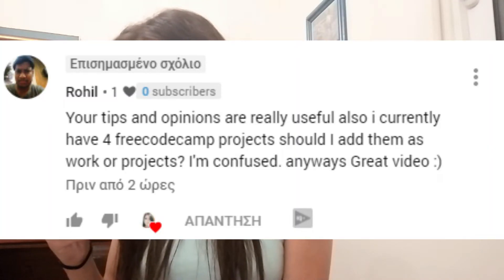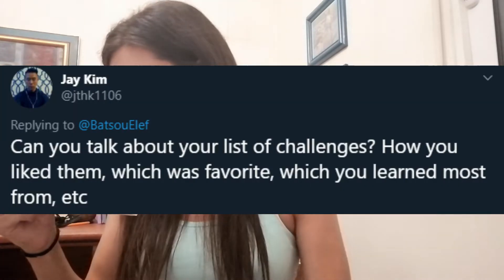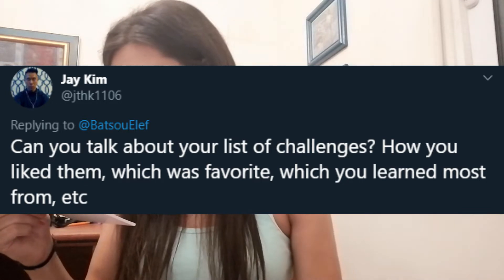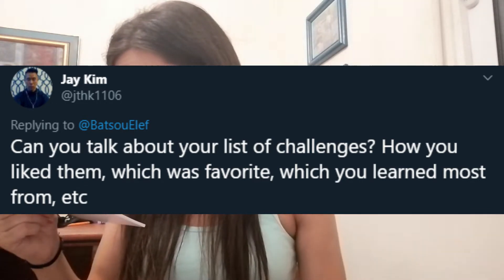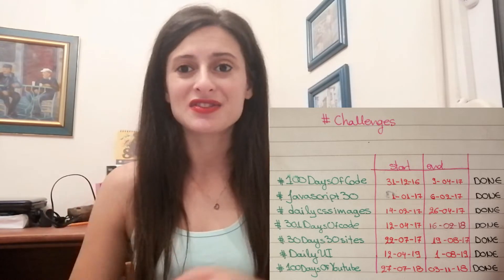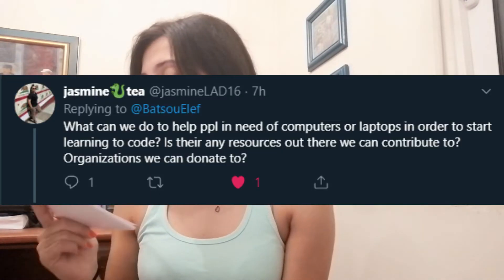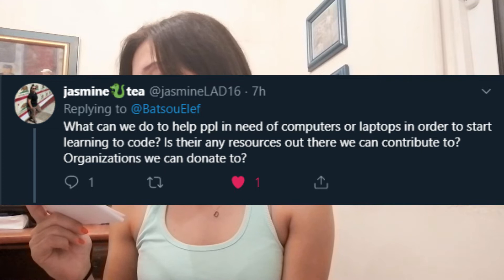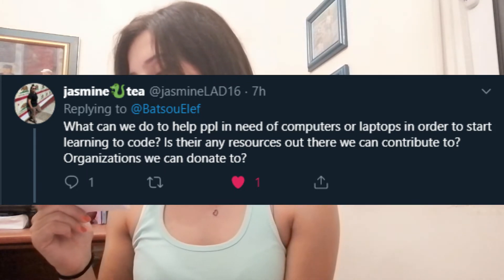E6 | Projects, Coding 📚 & How To Help People In Need👭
Open me ⬇️

Hello, I' m Eleftheria, a front-end developer, master student, freelancer, and chocolate lover.

In this series, I am going to be answering your coding/designing questions. I don't claim I have a lot of experience or that I know everything, I am just going to give you examples that have worked for me and I hope they will help you in your coding/designing journey as well.

In this video, I answer:
1 Should I add my freeCodeCamp projects to my portfolio? (1:41)
2 Can you talk about the list of challenges you completed? How you liked them? which one was your favorite? from witch one you've learned the most? (2:26)
3 What made you start to code? (4:24)
4 What challenges did you find challenging in doing this? (6:01)
5 What can we do to help ppl in need of computers or laptops in order to start learning to code? Is there any resources out there we can contribute to?

🤔If you have any question and you are searching for an answer, or you if you want a code/design review please choose a way to participate:
1. leave a comment in this video.
2. or go the "community" tab on my YouTube channel and leave a comment there.
3. or (preferably) go on twitter, use the hashtag elefDoesCode, and ask me anything

12 Things I ve Learn in 12 Months As a Developer (or the struggles of a Jr.Dev)

Would you care about buying me a coffee?